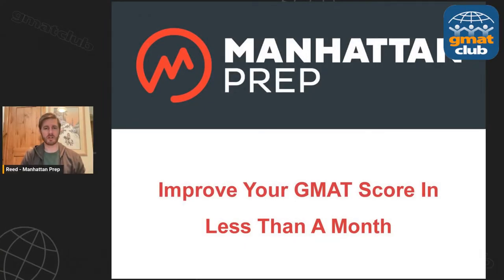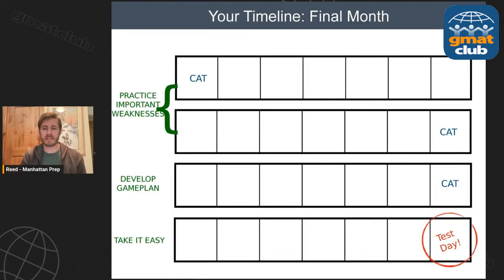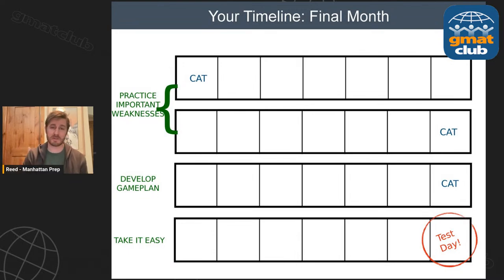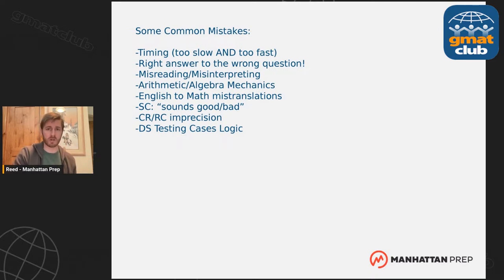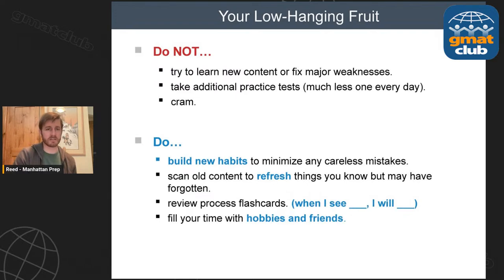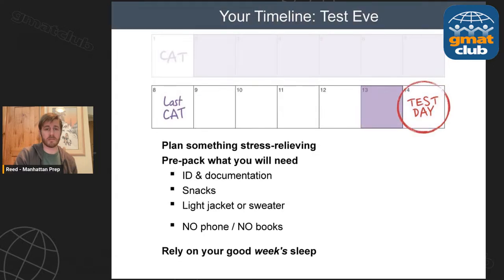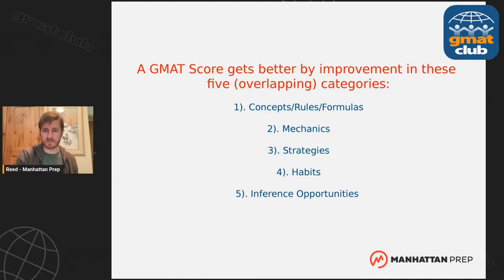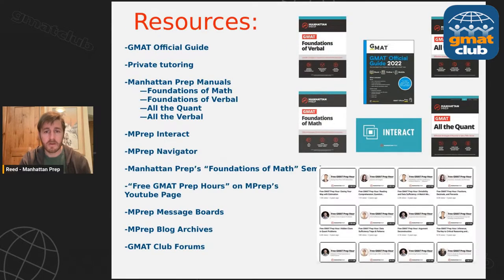Improve your GMAT Score in less than a month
In this video, Reed Arnold teaches how to improve your GMAT score in less than a month! Get to know what you should be doing in the final month of your GMAT prep to achieve a great GMAT score.  What should you revise, which areas to prioritize, how to practice and the things to avoid in the final weeks of your GMAT prep.